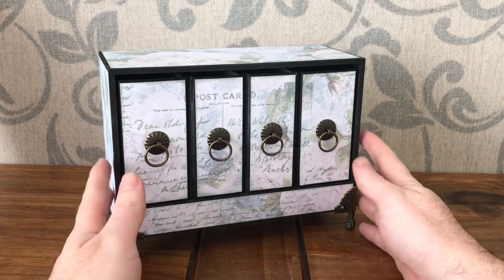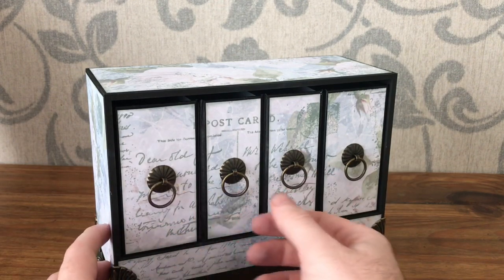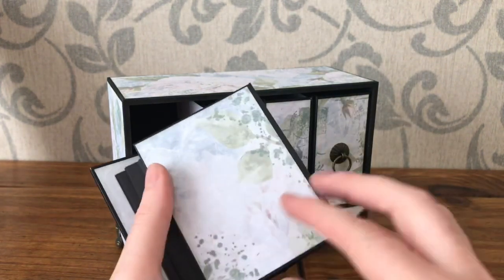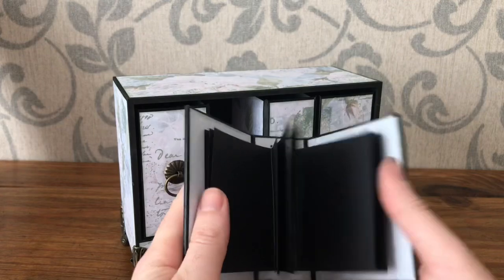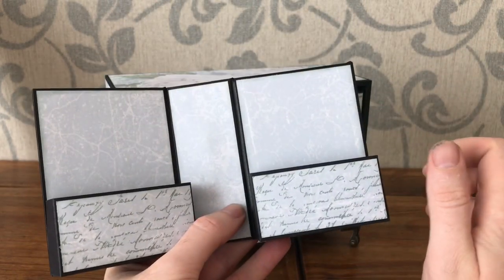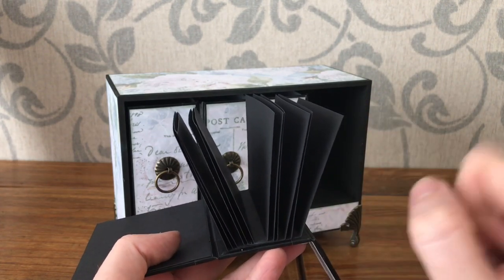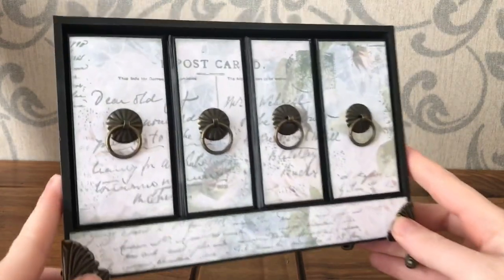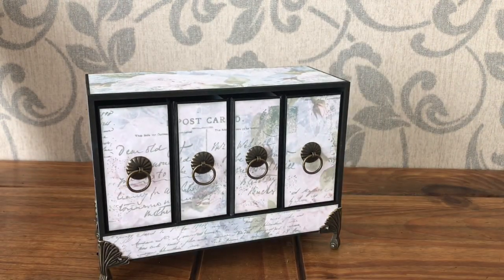Mini Bookcase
Here’s a little project I put together. I have three different ways to assemble the insides of the books so have a look and let me know which is your favourite. I have previously filmed a tutorial on how to add signatures which you can find here: